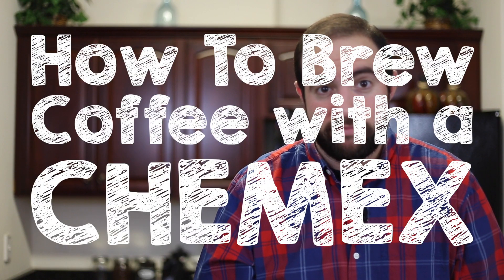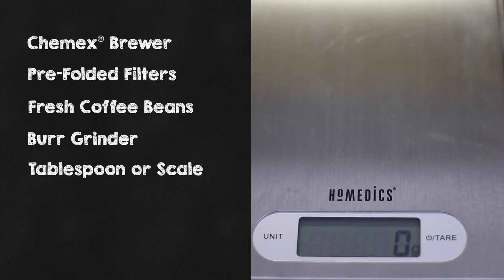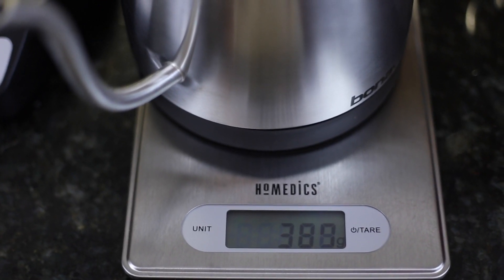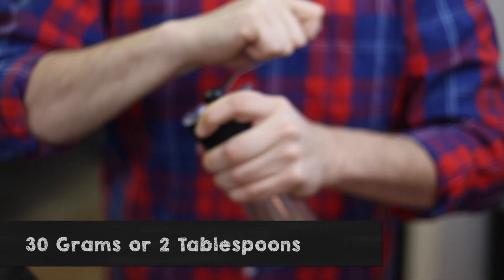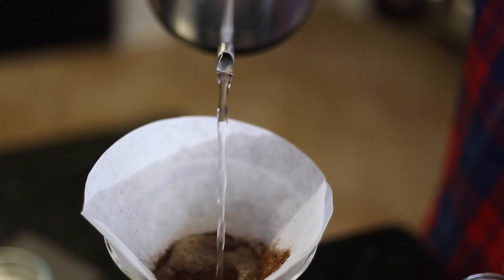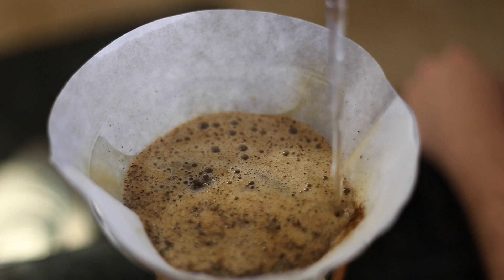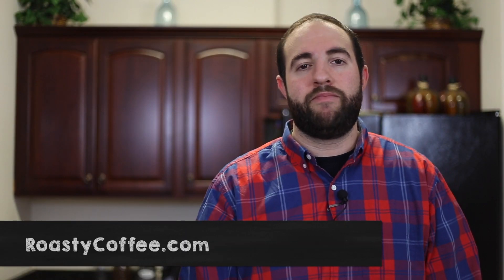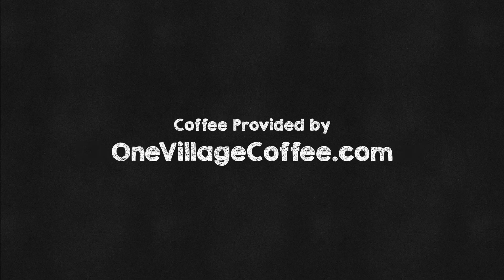How to Brew Coffee With a Chemex Coffeemaker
This is my favorite brewing method. It makes a clean cup of coffee, and it’s slow, and it’s fun. I highly recommend this method if you really wanna get serious about coffee.